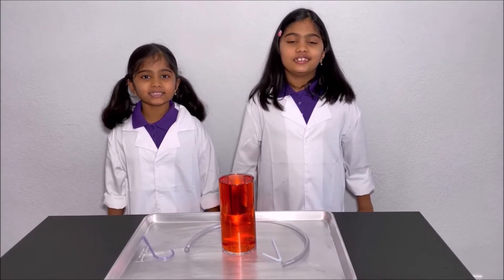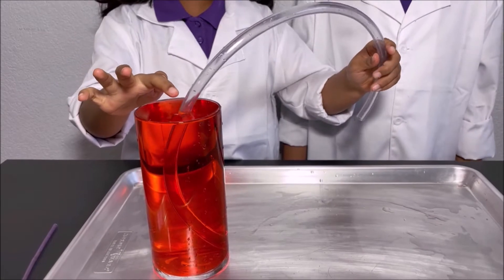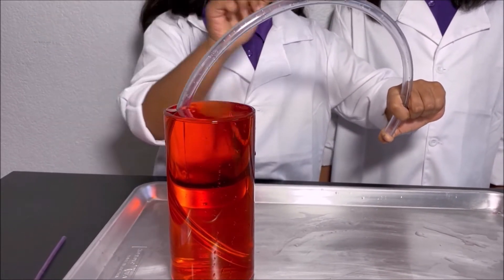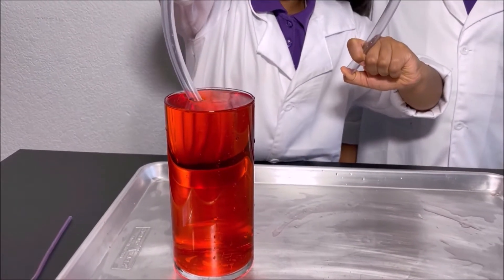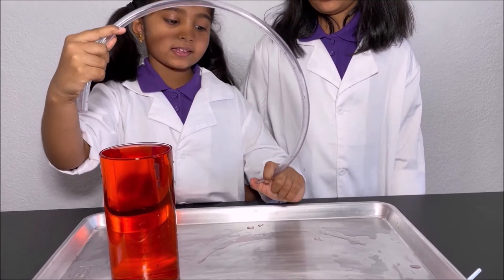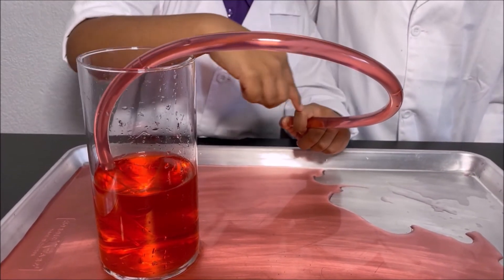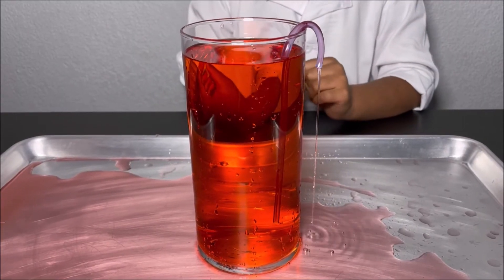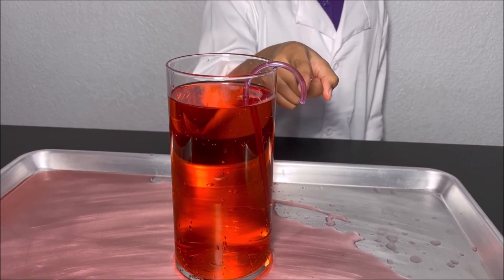How to Create a Self Starting Siphon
How to Create a Siphon
In this video we show how to make a self starting siphon. This is a fun experiment to do at home. You need:
- Cup or glass
- Tube (or straw)